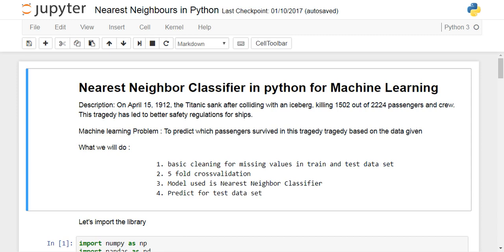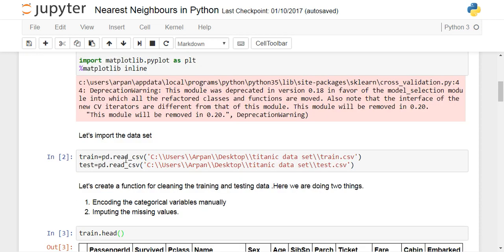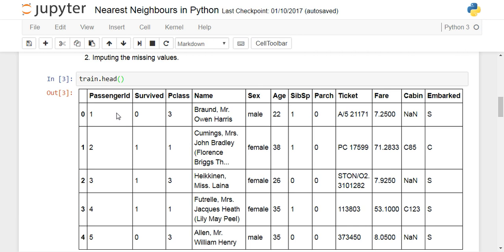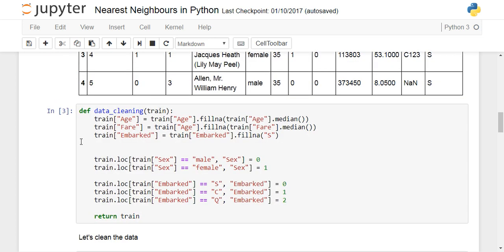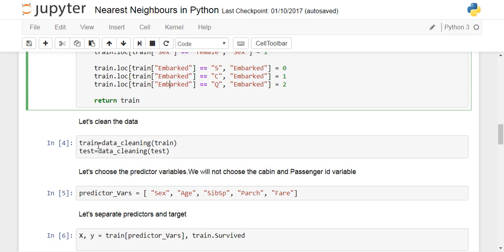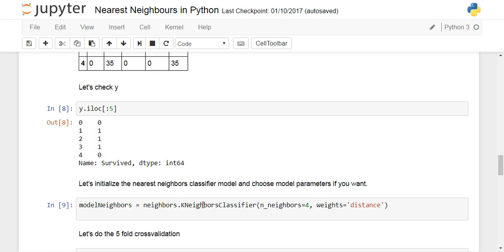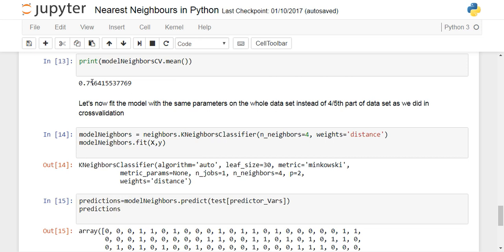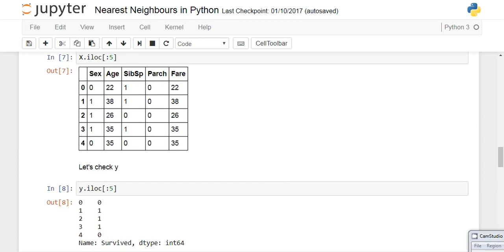k-Nearest Neighbors In Python [Cross-Validation]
In this video you will learn how to implement k-nearest neighbors in python implementation.
This channel includes machine learning algorithms and implementation of machine learning algorithms in R & Python